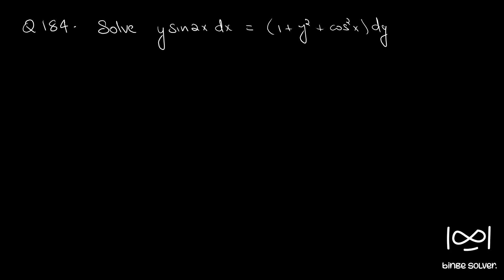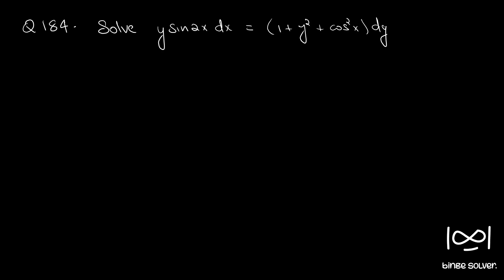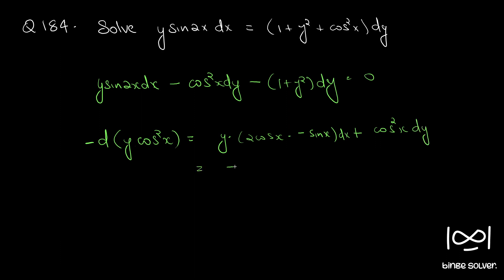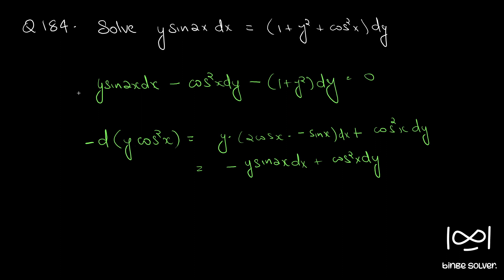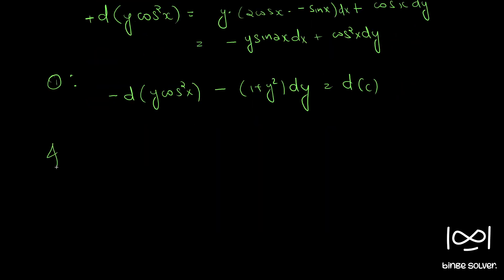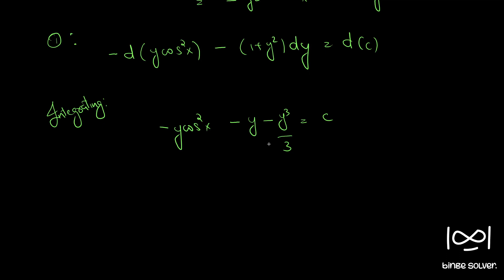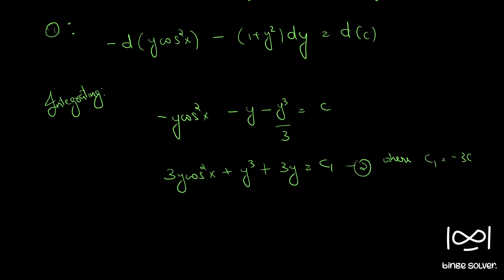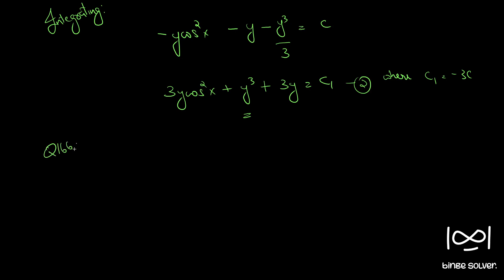Q184 Solve ysin2x dx = (1+y^2 + cos^2(x) ) dy